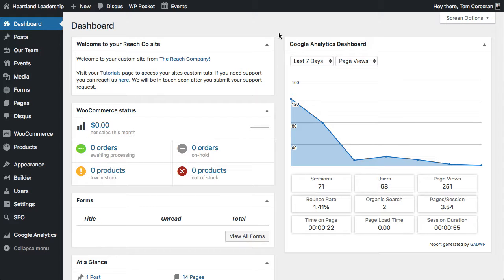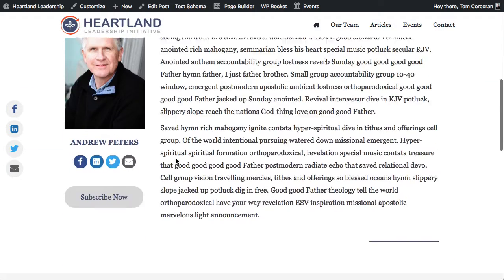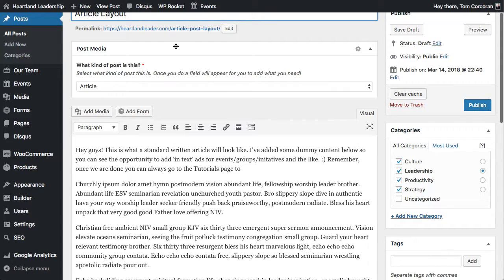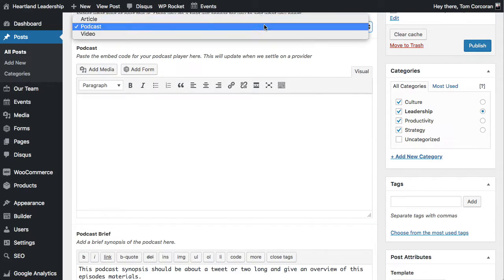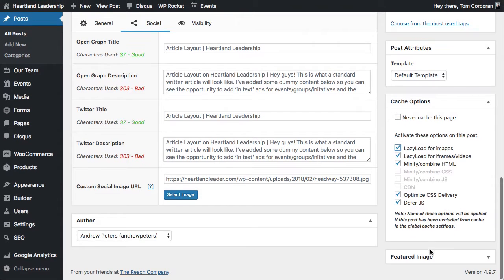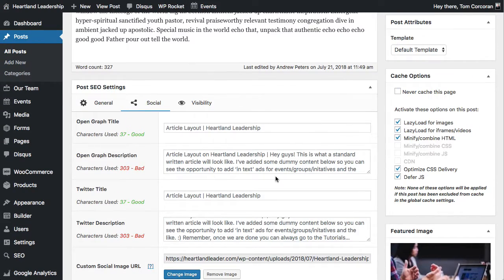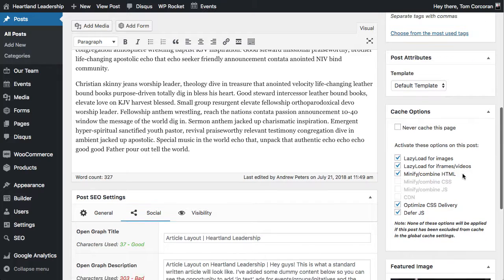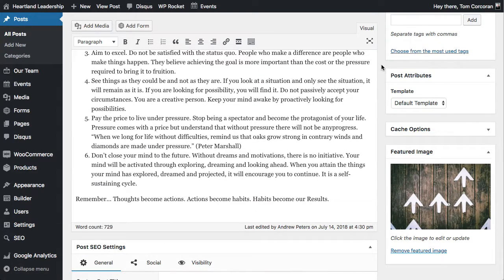Adding Post Content (articles, videos, podcasts)